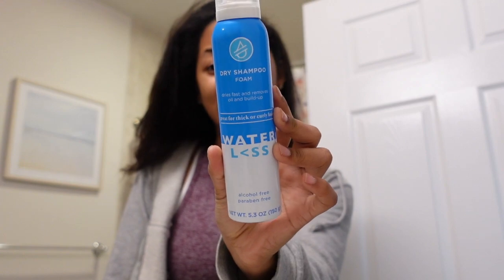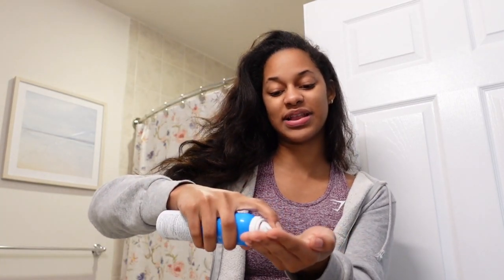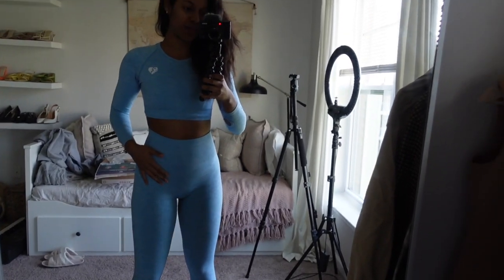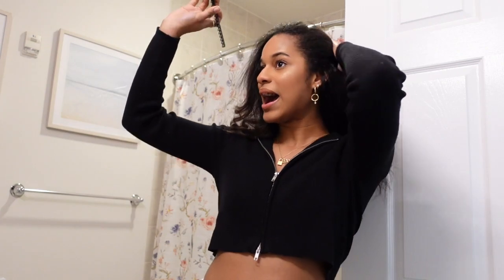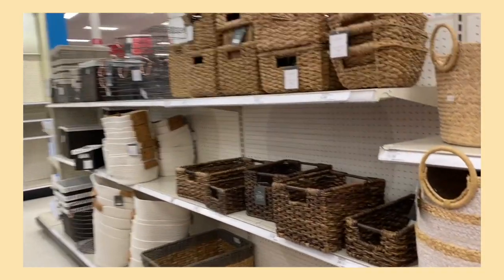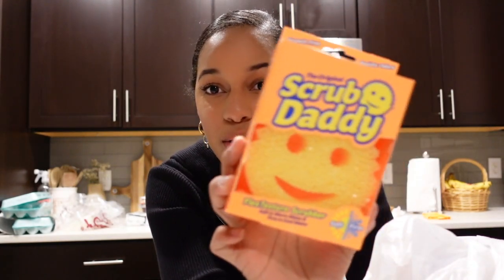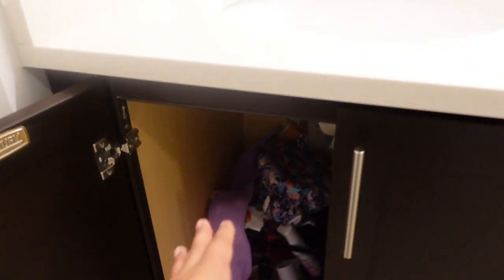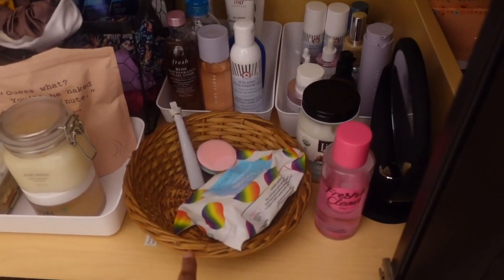VLOG: Workout, Dry Shampoo, Cleaning & reorganizing, Mini Target Haul AND MORE | melodyslife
Welcome to a day in my life!! All opinions are my own. I hope you guys enjoyed this vlog!

In today's vlog, I will be sharing my workout routine, a mini Target Haul, How I refresh my hair, Cleaning and organizing my apartment, and more! I hope you enjoy this video :)

What was your favorite item in this haul? Did you start shopping for Fall?

FAQ
Age? 21 Where am I from? Dominican Republic
Software I use to edit: Final Cut Pro

God loves you! xo